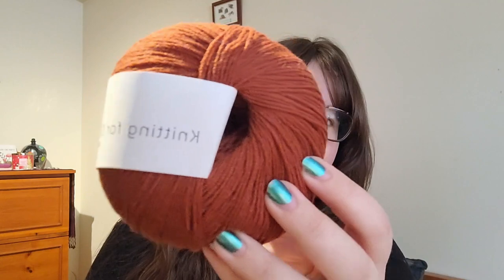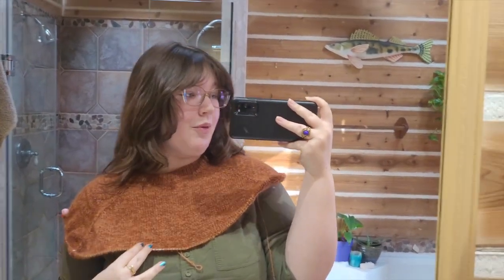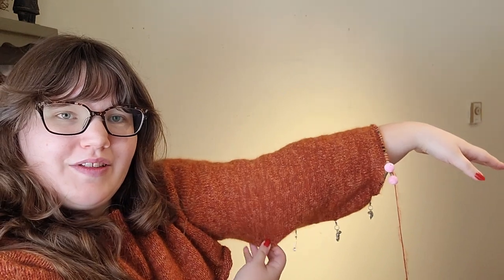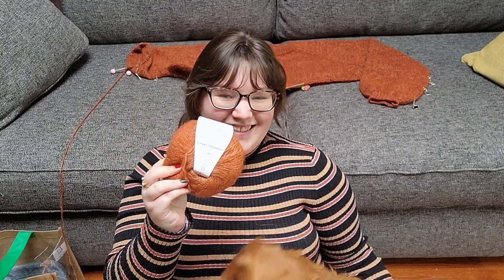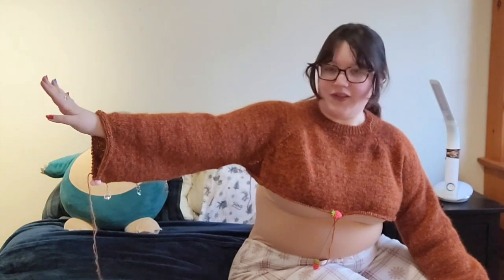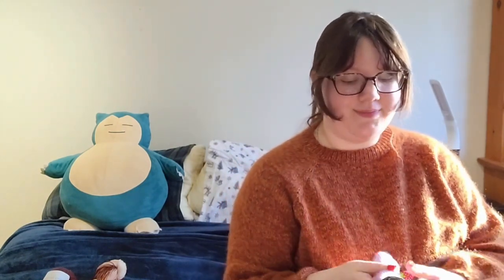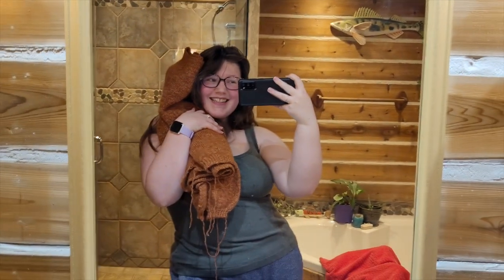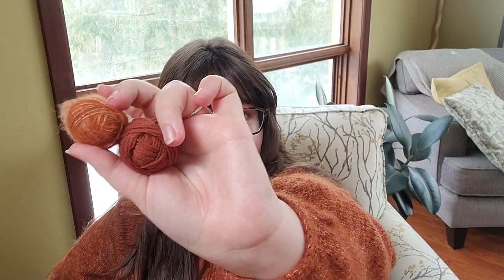Lock Down Sweater Challenge! SometimesI Make Things- Vlog 4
Hello Strangers and Friends! Welcome to Vlog 4, its a RIDE!
Since making my last video,  a lot more people are here! I sincerely thank you for tuning in to my 4th vlog here on Sometimes I Make Things, and hanging out with me 😊 In this video I attempt to knit a plus-size raglan sweater during a three week lockdown period for the province of Ontario. Along the way, there are many furry friends to be made, adventures to be had, and some potentially-big life updates.

My Ravelry: gracetheresa

Links:
Article on Mulesing you SHOULD read if you consume wool products. There is one graphic photo at the top of the page but no more after that

I highly recommend their insta, it’s great! @TheKnittingLoft

Elise sent me an awesome gift! and @EliseMade on instagram 😊